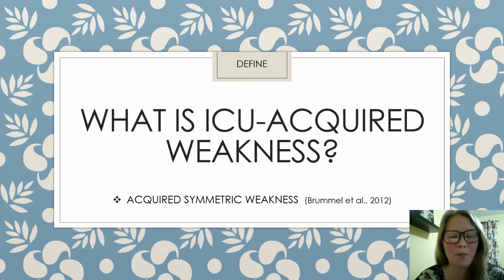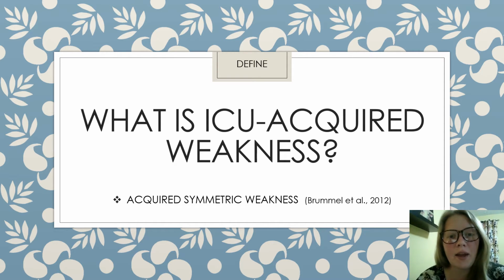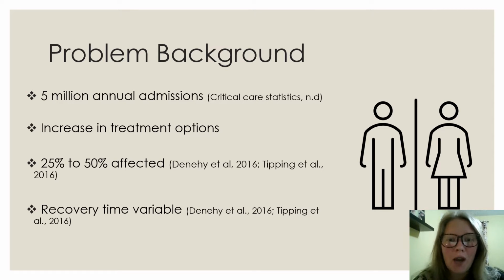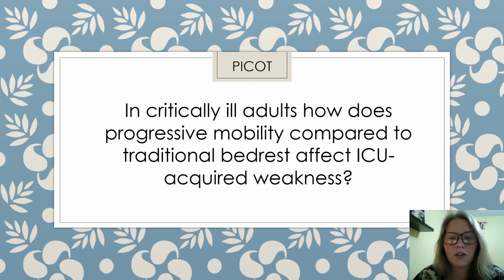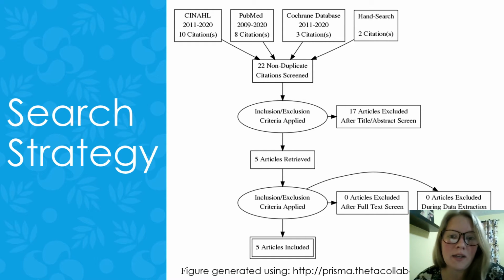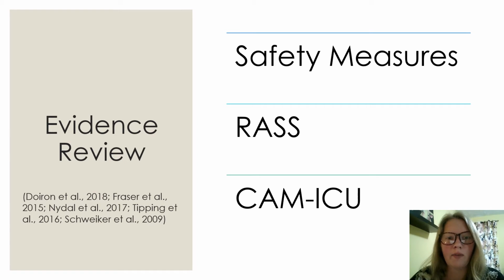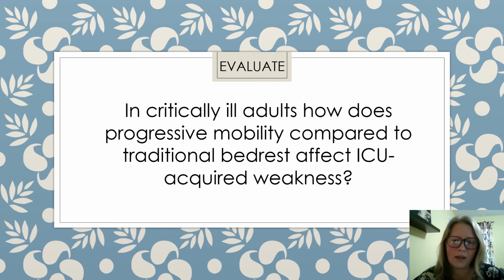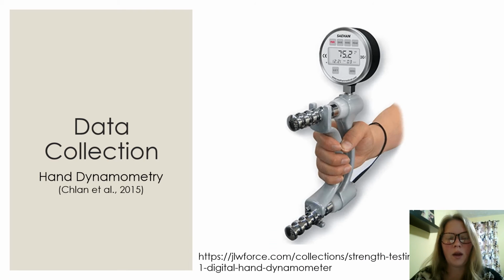Quinn Dissemination of Mobility within the ICU Final